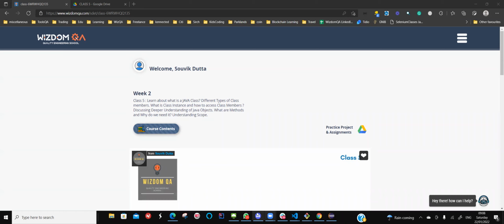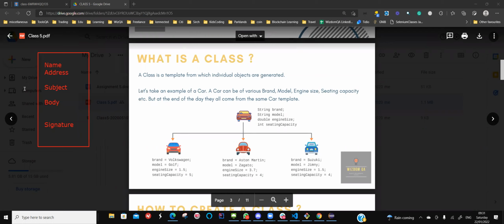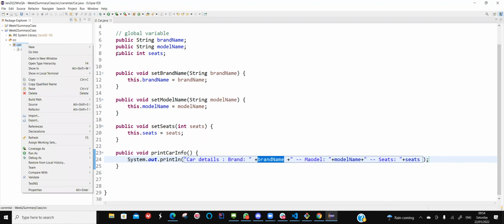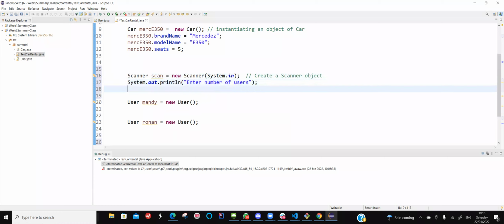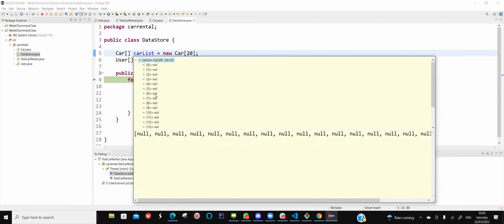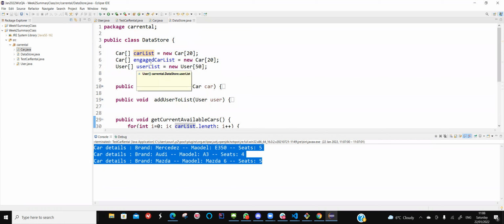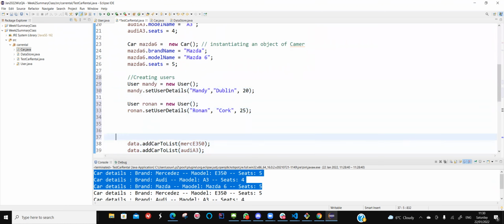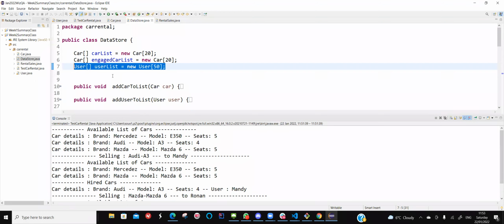Week2 Summary Session